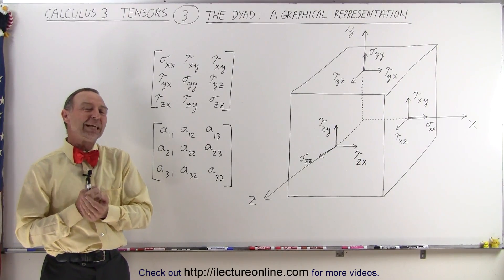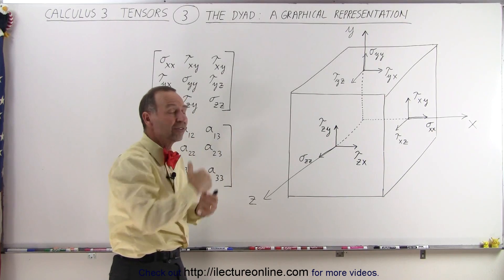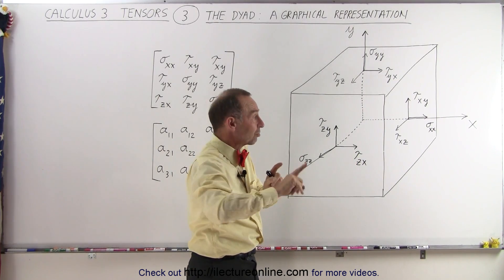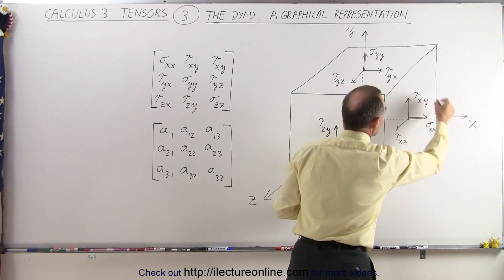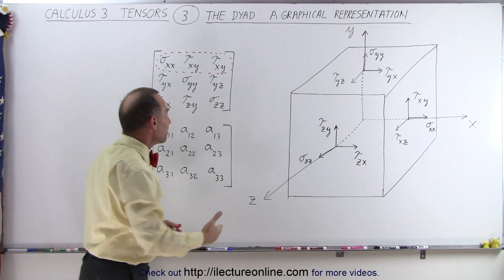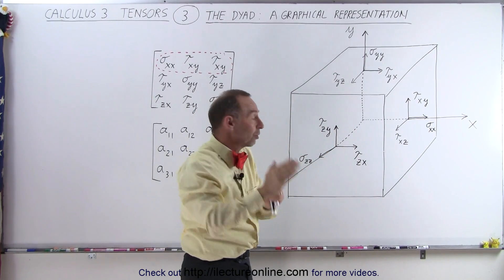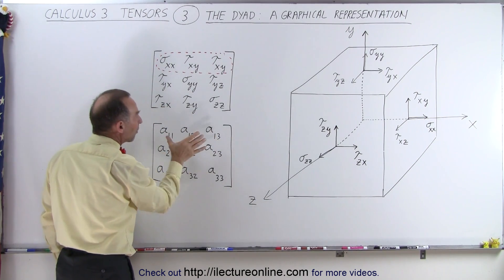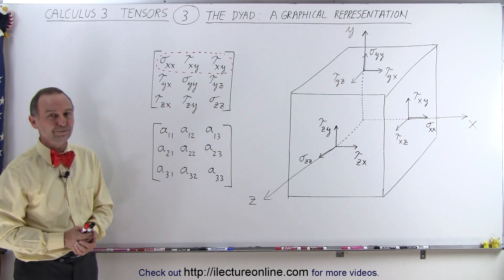Calculus 3: Tensors (3 of 28) What is a Dyad? A Graphical Representation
In this video I will explain the physical graphical representation of a tensor of rank 2, or a dyad. A tensor of rank 2 has 9 components, which means there will be 3 vectors each representing a force or stress or something requiring x-, y-, z- representation.